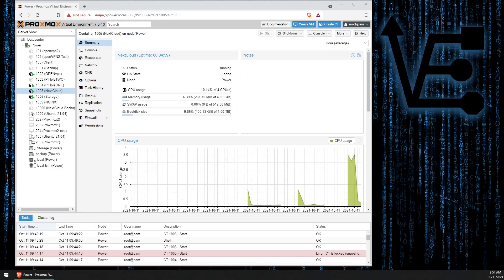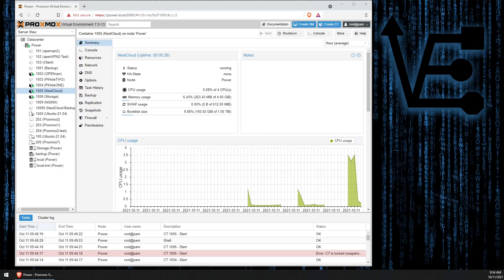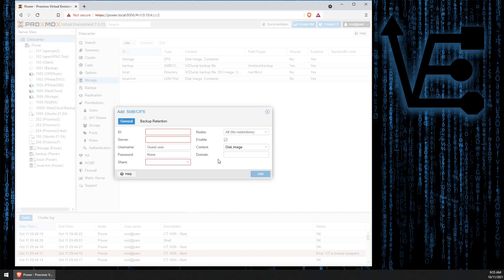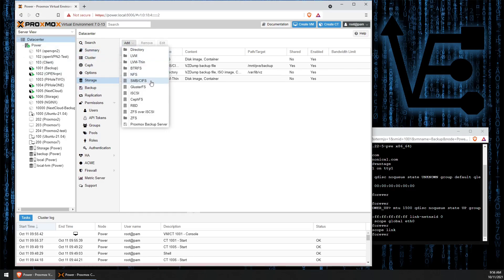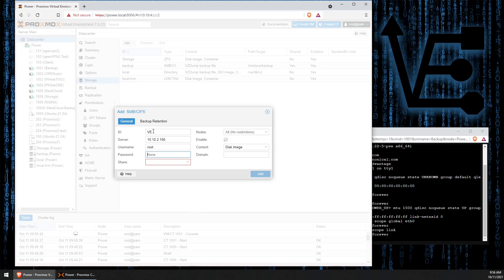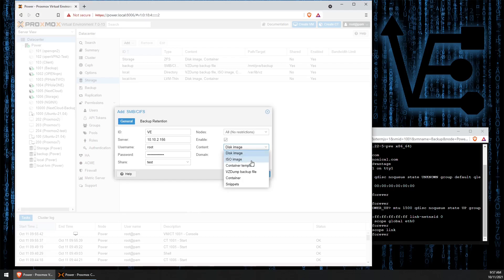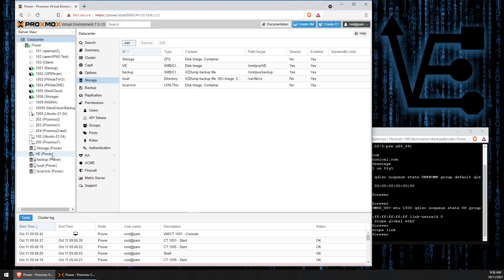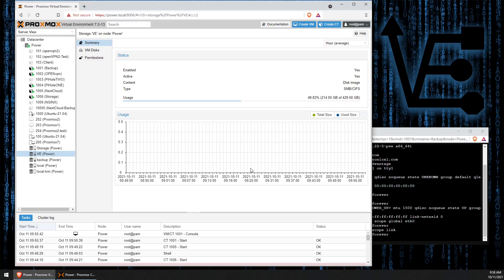How to add SMB Using the Web Interface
This video will show you how to add a SMB or samba share using just the web interface.

Fuel our coffee cravings:
BTC: bc1qmqe5n7pnep95dzknh48yf3x3c70wcf0r3jvd0x